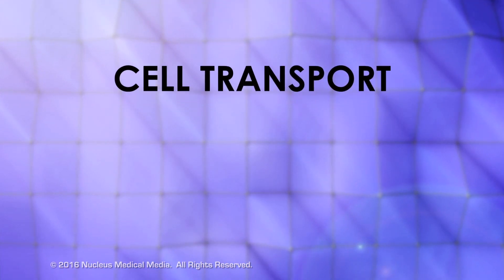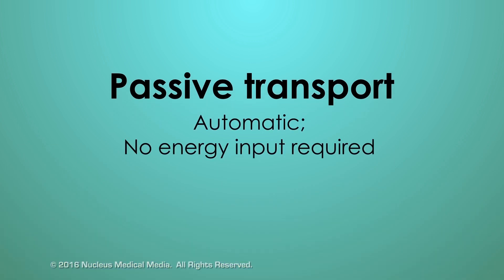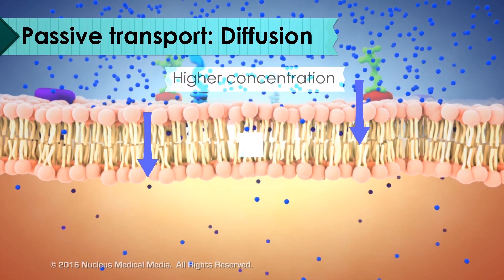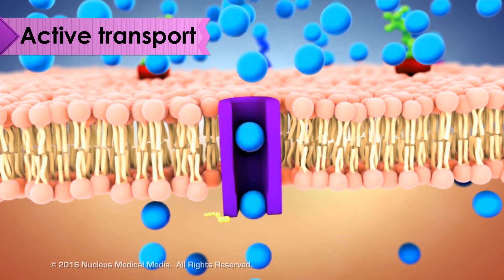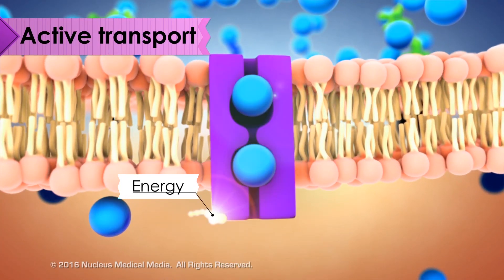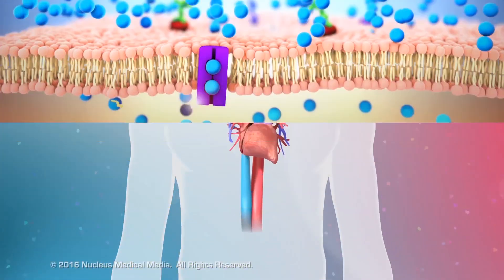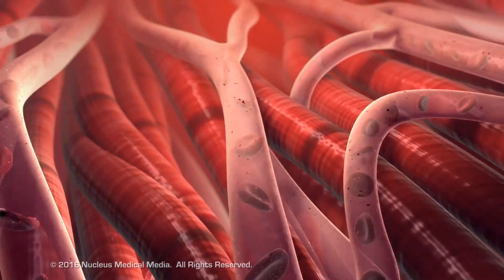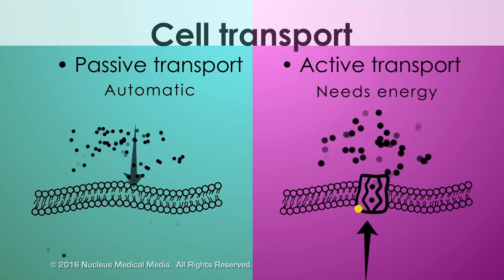Overview of Cell Transport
SCIENCE ANIMATION TRANSCRIPT: Cell transport is the process of how things move in or out of the cell through the cell membrane. There are two broad categories of cell transport. The first category is passive transport. For a cell, passive transport means it's an automatic process that doesn't require any input of energy. For example, diffusion is a passive process in which particles move either into or out of the cell from an area of higher concentration to an area of lower concentration. The cell doesn't use any energy when this happens. The second category of cell transport is active transport. This is when particles move from an area of lower concentration to an area of higher concentration. When particles move against the concentration gradient, energy is required often to allow protein pumps to assist in particle movement. Why would the cell need to move particles from a low to high concentration and expend energy to do it? An important example is seen in your heart muscle cells. In order for your heart to beat, there are certain molecules that have to move from an area of low concentration to an area of high concentration for those cardiac muscle cells to work. So, the main things to remember are passive transport happens automatically with no energy required, while active transport needs energy for it to occur. [music]

NSV15007